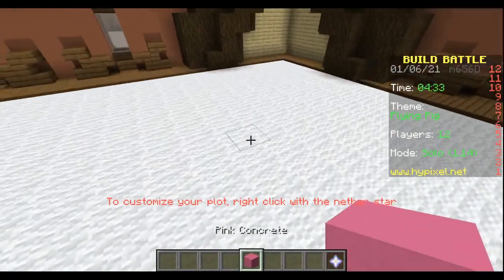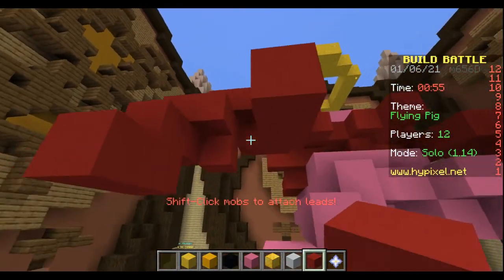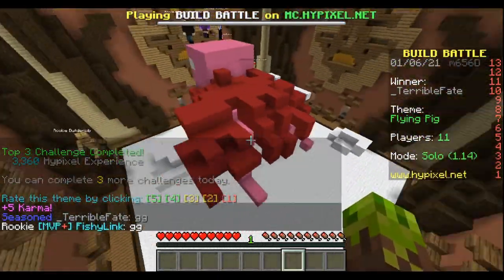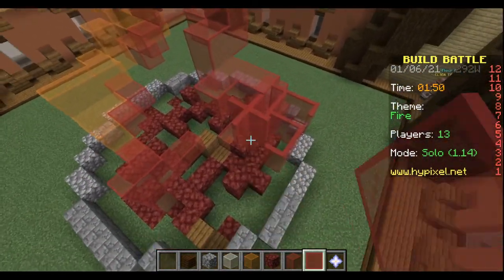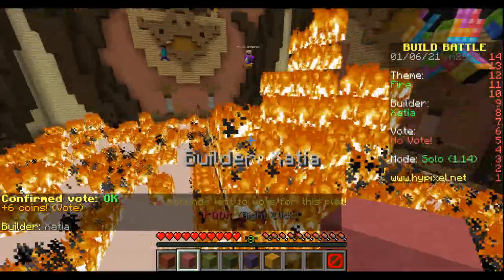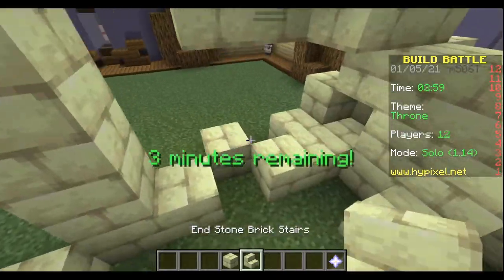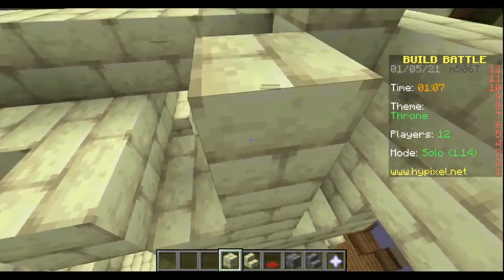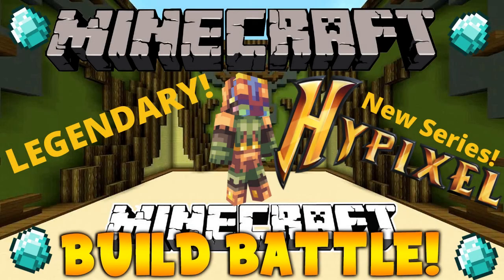Minecraft Build Battle part 5 Burn em all!!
So today I got you a new episode of the  new series  Build battle!!!

🔴The song is not made by me!

Sunbird - They Accept Paradise (Eximinds Remix)

Cosmaks - Thunder [Emergent Shores]

Oleg Byonic - Broad Expanse Of Heaven